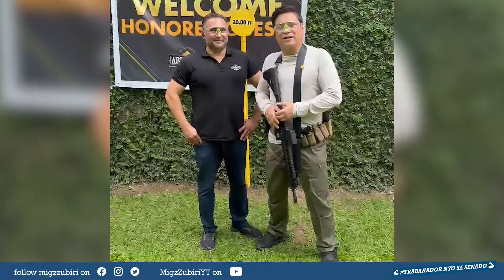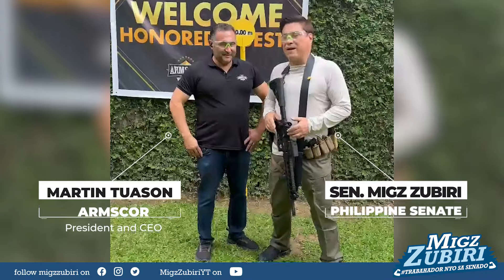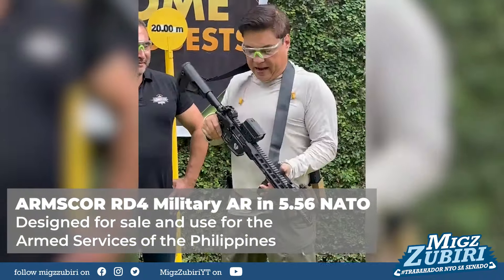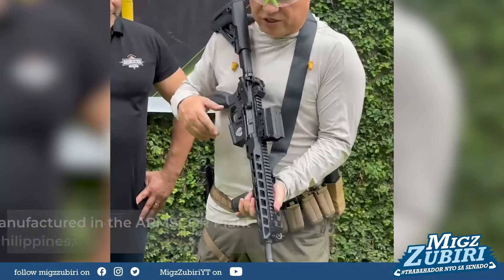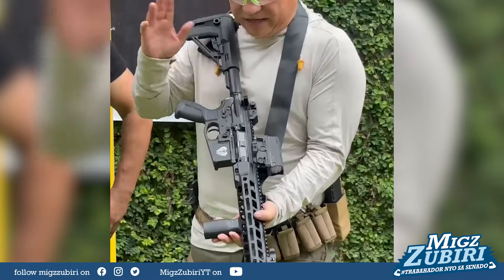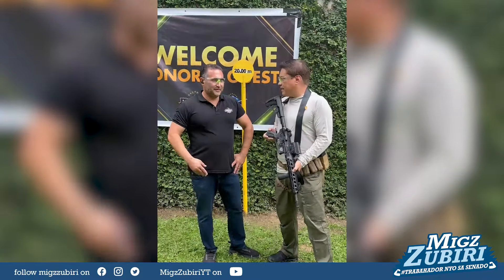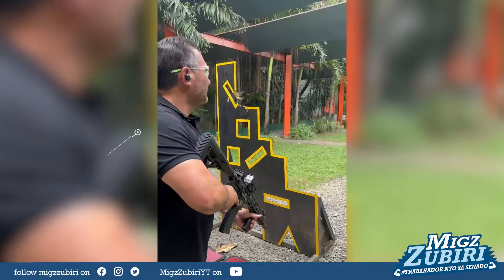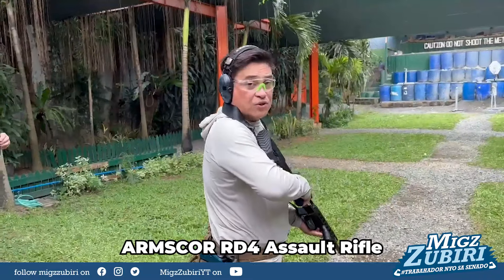The RD4 5.56 Nato AR is locally manufactured by filipino engineers right here in the Philippines.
Wow! Swerte ako ngayon dahil na inimbita tayo ng ARMSCOR Philippines na subukan ang kanilang pinakabagong baril sa kanilang line-up.

Designed specifically for the AFP, PNP and Philippine Coast Guard. The RD4 5.56 Nato AR is locally manufactured by filipino engineers right here in Marikina City Philippines.

I've tried it myself and I'm very impressed with the world class fit and finish on the rifle, not to mention that I together with my shooting buddies shot over 600 rounds in one afternoon without any malfunction whatsoever.
Thank you once again to ARMSCOR President Martin Tuason and their whole Team for the opportunity to test fire the final prototype.

Looking forward to more locally made defense materiel once the Self Reliant Defense Posture Act that I principally authored is signed into law!

Proudly Tatak Pinoy!! ❤️🇵🇭